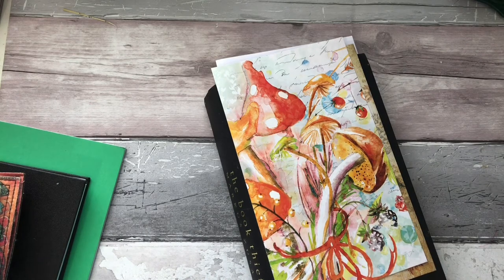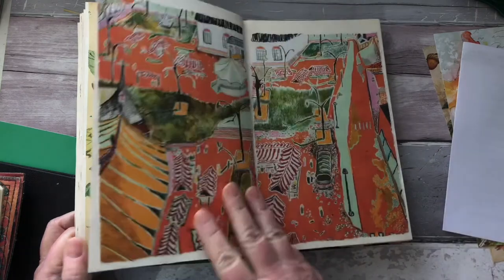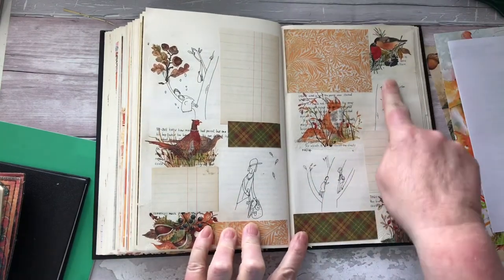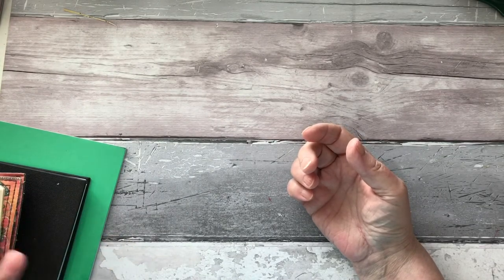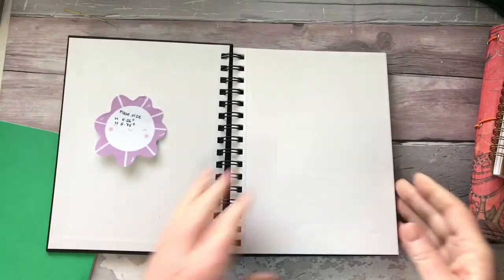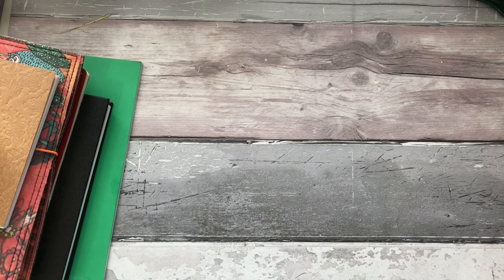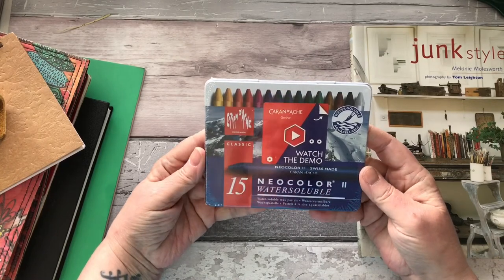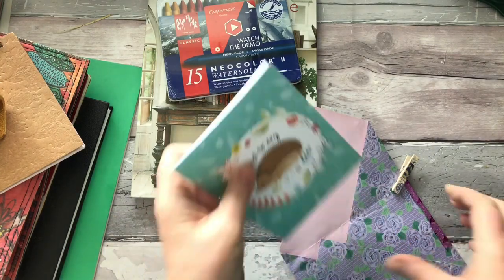Catch up and 500 subscriber giveaway! 🎈🎉🥳🎉🎈(CLOSED)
1 - you must be over 18, or have your parents permission to enter!

Susie xxx💕

I have been asked to provide an Amazon wish list but there is no obligation whatsoever to buy me anything! I hope it provides you with some ideas.

Colouring Books
Art and Craft Supplies